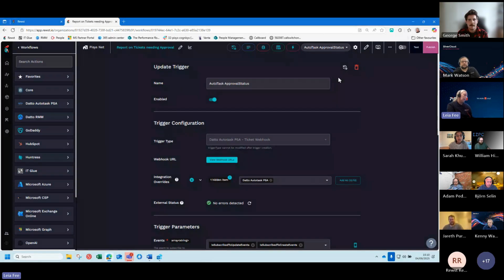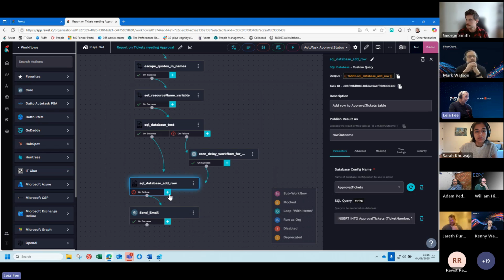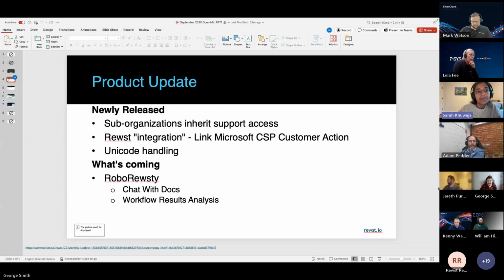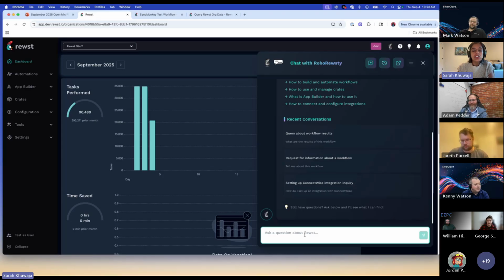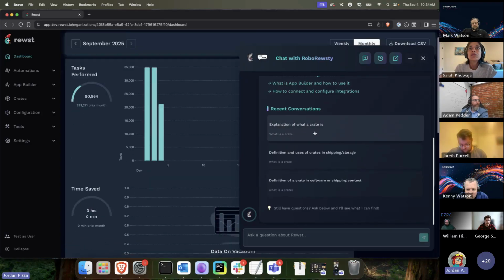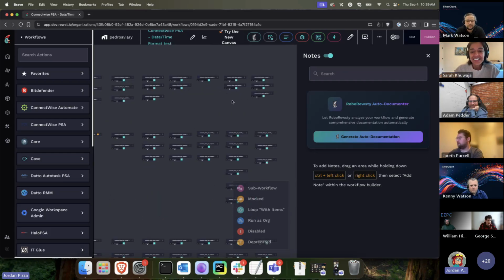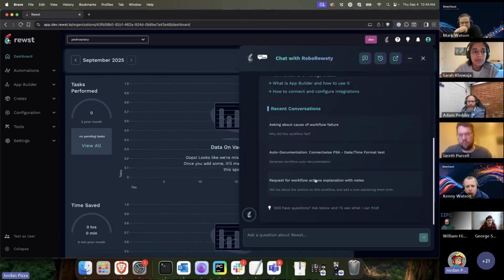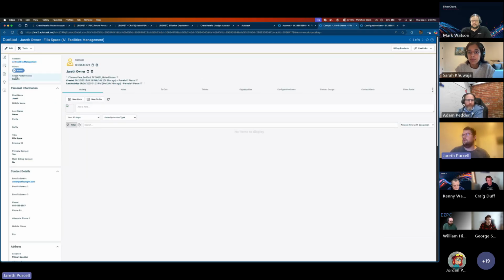EU Open Mic Sept 4 2025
⚙️ Leia demos her first custom workflow: tracking tickets moved to “waiting for approval,” storing audit data in Azure SQL, and troubleshooting with SQL queries.
📊 Sarah, a product manager at Rewst, who covers suborg support inheritance and CSP automation enhancements.
🤝 Pizza, a lead developer, who demos upcoming RoboRewsty AI features like Chat with Docs, workflow analysis, and automated documentation.
📦 JP shares marketplace updates, introducing new crates for password rotation and Autotask configuration contact-matching.
📚 Clea presents education updates, highlighting new courses (ROI with Rewst, Troubleshooting), certificate programs, and LMS improvements.

🕒 TIMESTAMPS:
00:00 Intro
00:27 Discord & Community Emphasis
01:29 Leia Introduction
02:05 MSP Background & Automation Story
04:34 Advice on Using Crates
06:11 Cybersecurity & Ticket Approval Verification
08:32 Workflow Demo: Approval Status Tracking
18:32 Product Update
21:19 Microsoft CSP Management Updates
23:34 RoboRewsty Sneak Peek
28:45 Workflow Analysis & Documentation
33:40 AI Context Awareness in Workflows
39:35 AI Error Analysis Example
42:45 External MCP Server & Workflow Execution
45:24 Q&A on AI Features
46:01 Marketplace Update with JP
48:18 New Autotask Contact-Matching Crate
50:42 Education Update with Clea
52:05 LMS & Certificates Overview
55:01 ROI Course & Recommendations
56:24 Outro